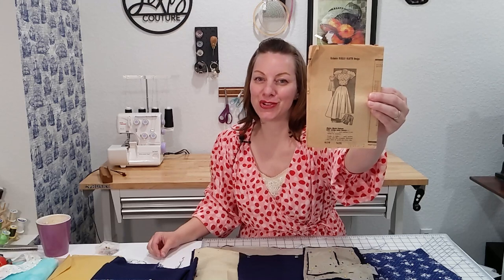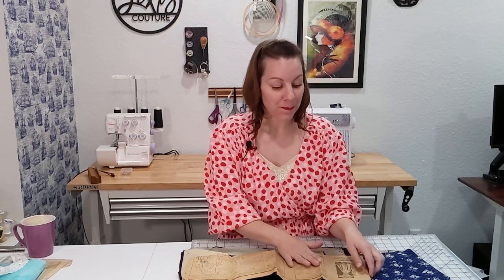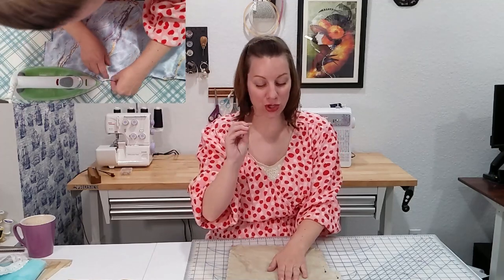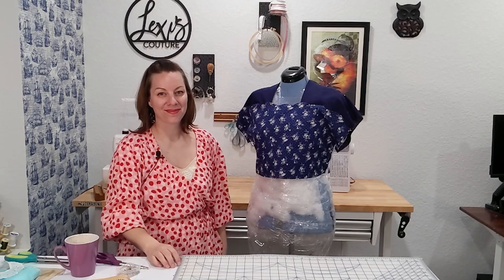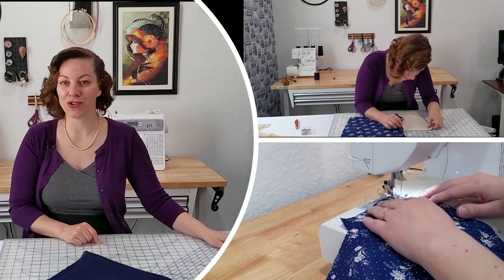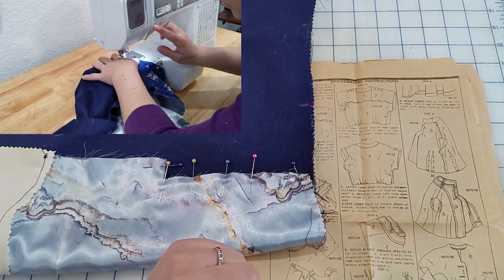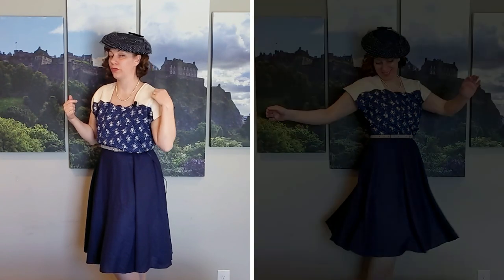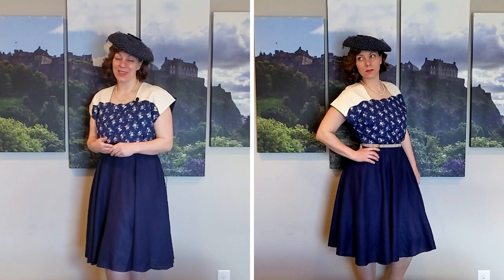Making a Dress for Spring with Marian Martin 9179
In this weeks video we are making Marian Martin dress 9179. This dress was the pattern which received the most votes on my community page a few weeks ago. Overall I am very pleased with this dress and can't wait to get some more use out of it.

The solid navy fabric is a linen like cotton. The printed fabric is a soft dress cotton and the top shoulder pieces are muslin cotton. This dress is very breathable and has a lovely drape to the skirt.

Things I changed and didn't mention - I decided at the end to leave the buttons off the top shoulders of this dress. I had pulled out some large round navy buttons from my tin to add as accessories - but in the end felt they took away from the dress instead of adding. I am happy with this choice and would likely make this decision again if using a print for the front bib of the bodice. I would however add them if I was using a solid throughout.